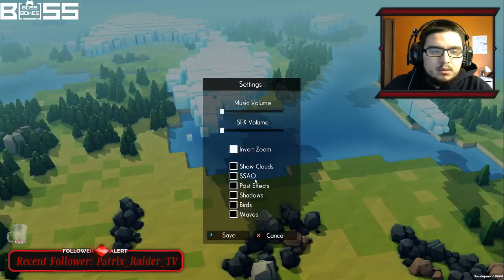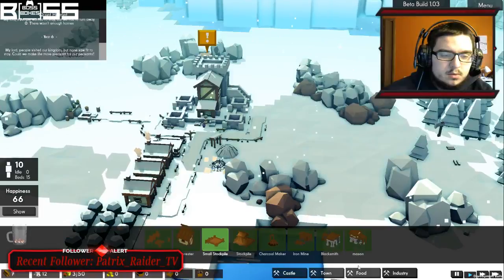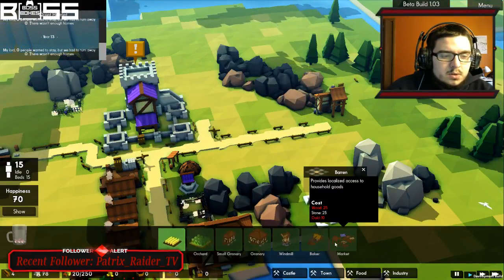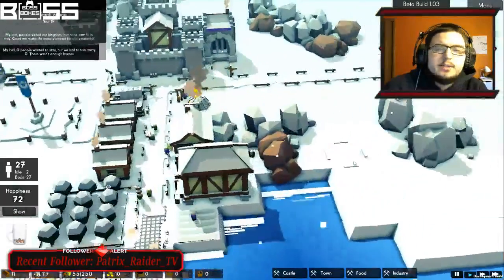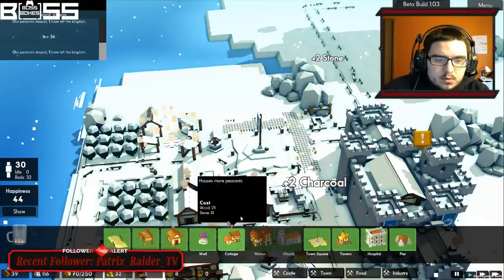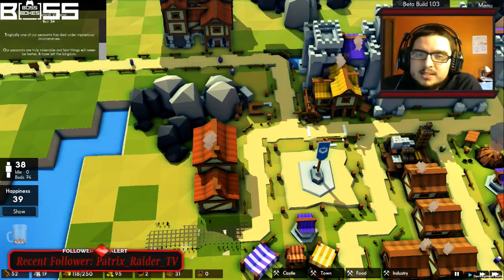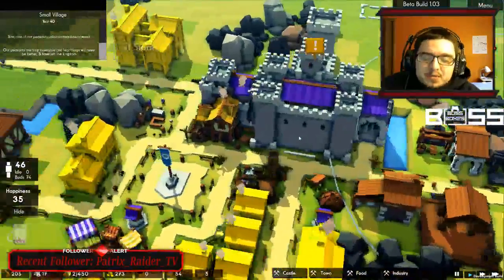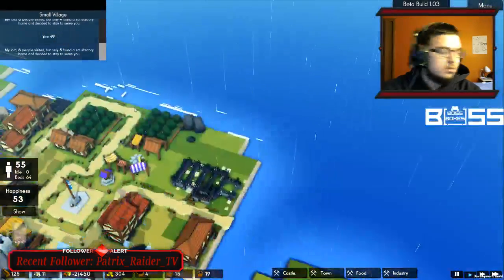The Beginning of an Empire